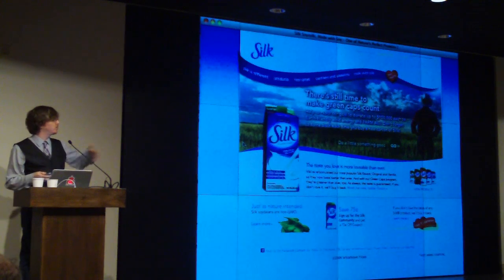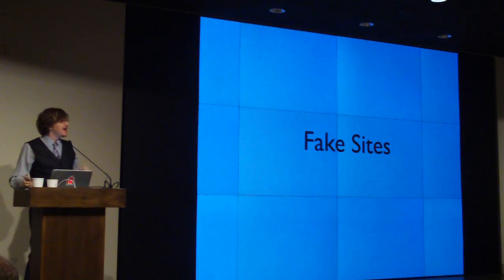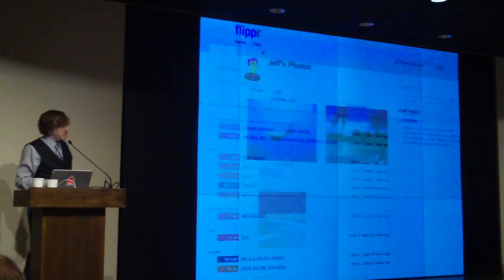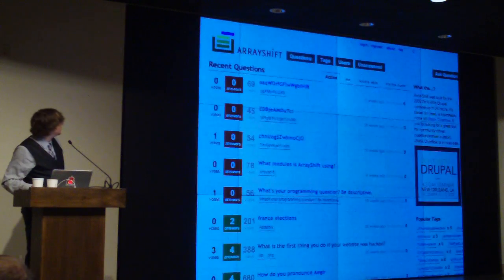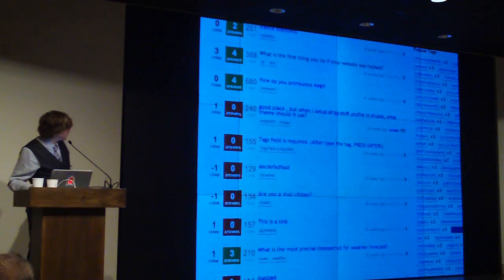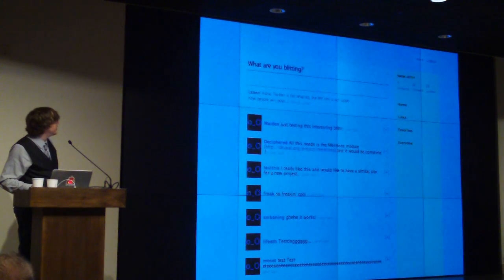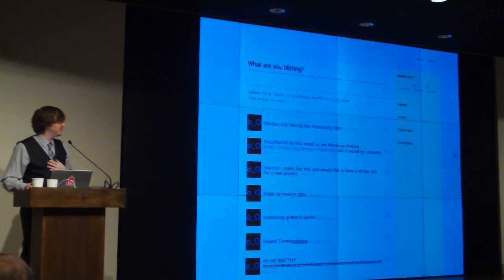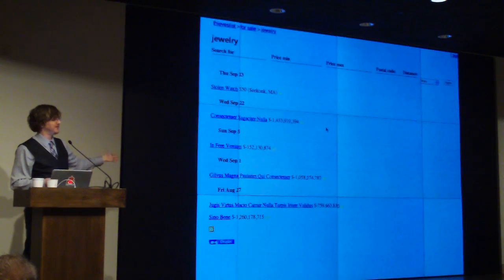Whole Lotta Drupal - Jeff Robbins 4